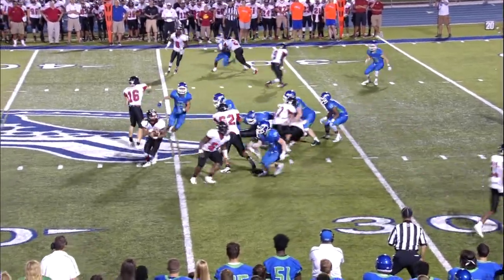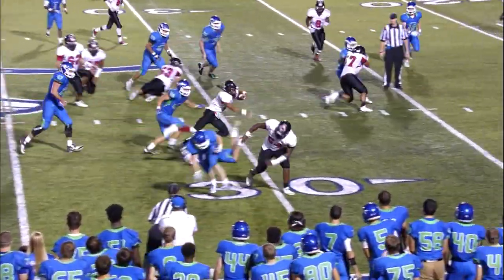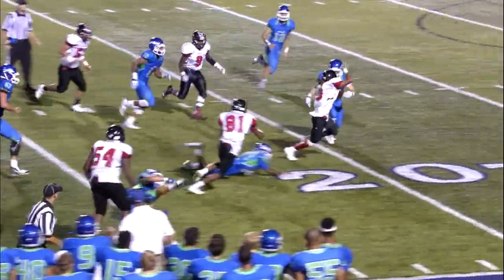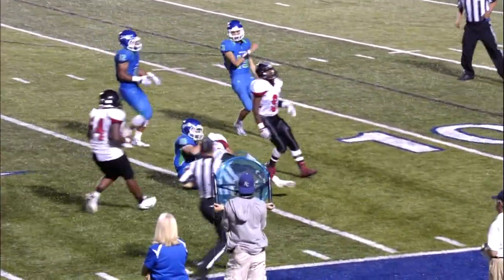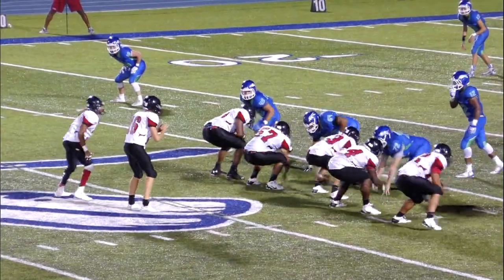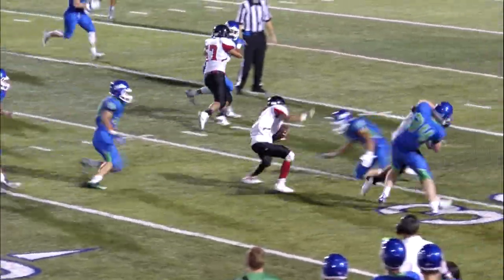Park Hill's Zach Neal shows some moves (TWCSC KC)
Park Hill's Senior tailback, Zach Neal, shimmies, shakes and leaps for a first down.